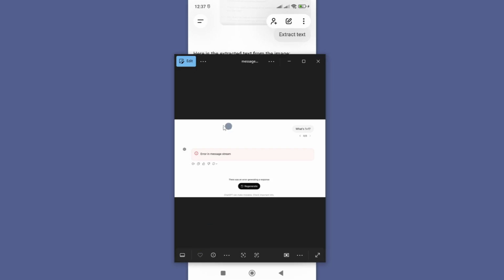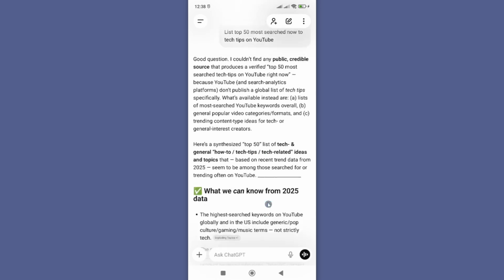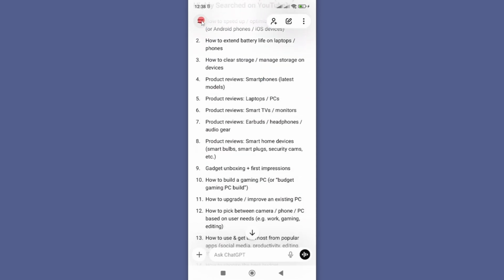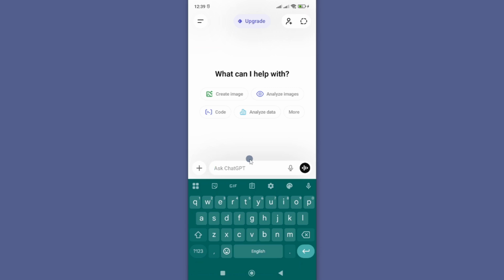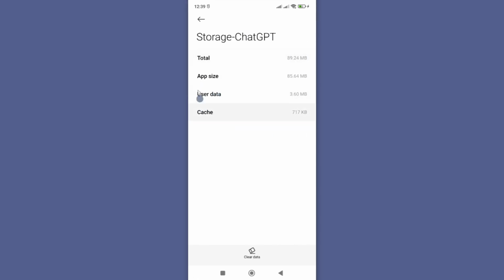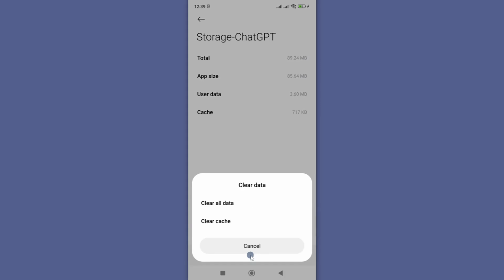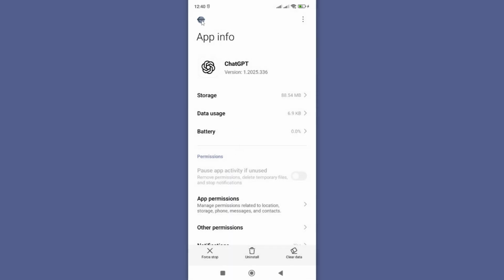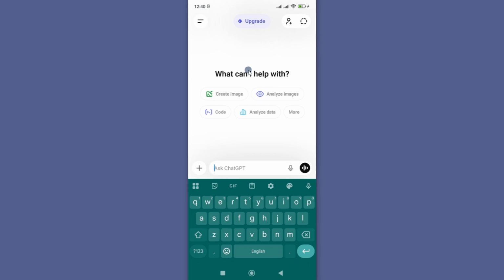How To Fix Error In Message Stream On ChatGPT App | Smartphone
In this video, you’ll learn how to fix the “Error in Message Stream” issue on the ChatGPT app using your smartphone. We cover simple troubleshooting steps such as restarting the app, checking your internet connection, clearing app cache, updating the app, and verifying OpenAI server status. Follow these quick fixes to restore smooth and uninterrupted ChatGPT responses.